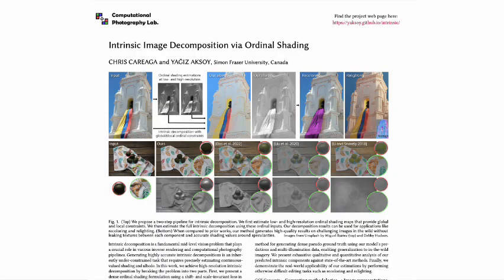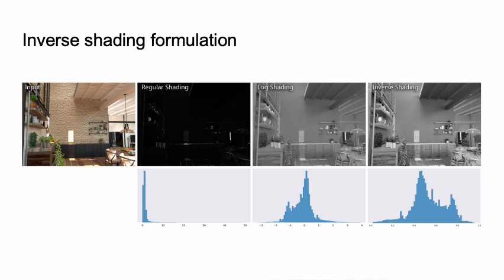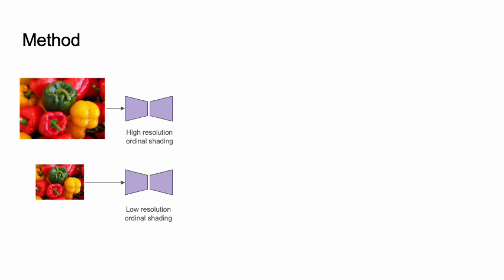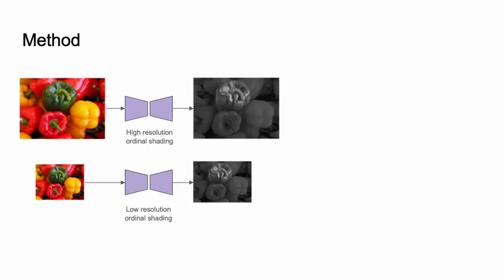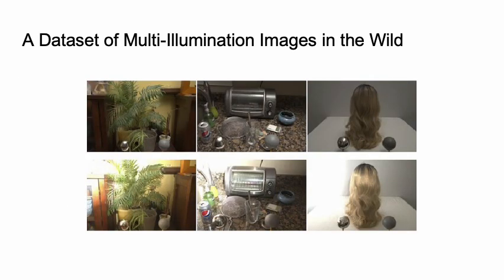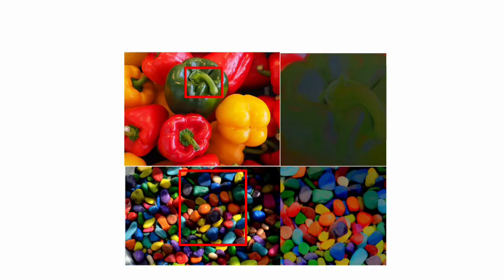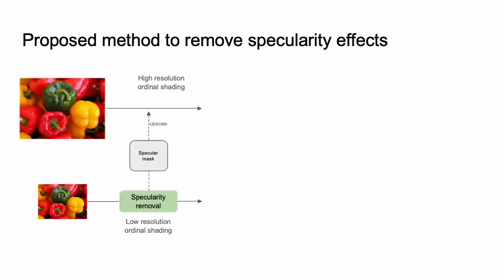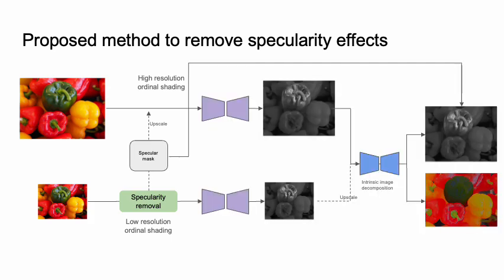Richa Mishra: Image editing using intrinsic image decomposition into shading and albedo